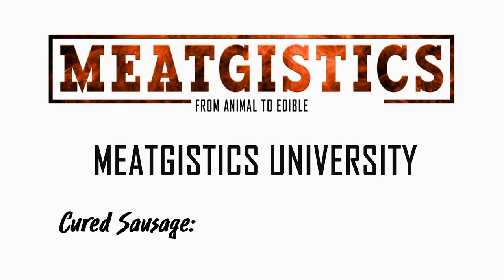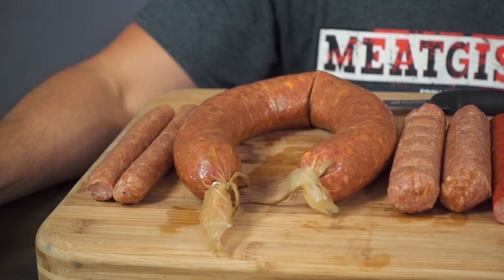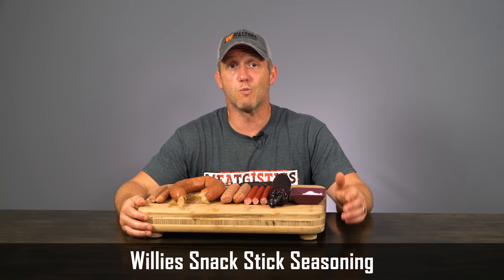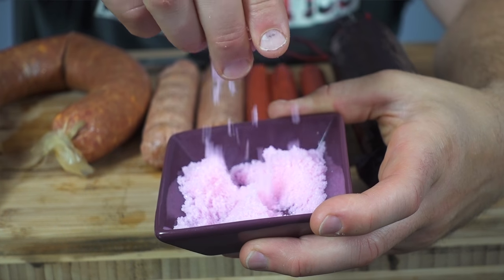Cured Sausage: 101 What is Cured Sausage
Sausage is a traditionally a meat product that has been ground, seasoned and then stuffed into a casing for cooking. Cured Sausage has a few extra steps, it has just had either nitrate or nitrites added to it to allow it to be smoked or slow cured. Cured Sausage covers a wide variety of meat snacks, everything from Snack Sticks and Summer Sausage to Bologna, Salami even a Hot Dog is also technically a Cured Sausage.

Sausage can be made from almost any meat. Pork is the most common as it is readily available and relatively inexpensive but beef is also fairly common and chicken sausage is also becoming much more common and commercially available. Regardless of what meat block is being used at least 80/20 fat ratio is standard but we like 70/30 and some even go closer to 50/50.

This means if a leaner wild game such as venison is being used the correct amount of pork fat will need to be added or the finished product will be less flavorful and overly dry. The best time to add this pork fat is during the second grind so it can mix in well with the lean meat.

The cure that is used when wanting to keep a product safe through the smoking process contains sodium nitrite, also known as Sure Cure, Cure #1 or Prague Powder. The salt and cure block the growth of botulism spores, impart a cured flavor and are responsible for burning the meat a nice pinkish red color. Meat cured with salt alone will not have the same color, as the nitrites help burn that nice red color into the meat and then set it there during the thermal processing stage.

Cured Sausage will have a smooth interior texture with small particle size. This happens because we need to achieve protein extraction and we have to grind it twice, first through a larger plate like a 3/16" and then a smaller plate like a 1/8". Then we will need to mix this until the protein begins to extract from the meat and bind together. All of this extra working of the meat will create a very fine texture.